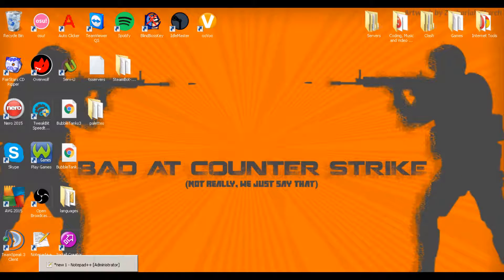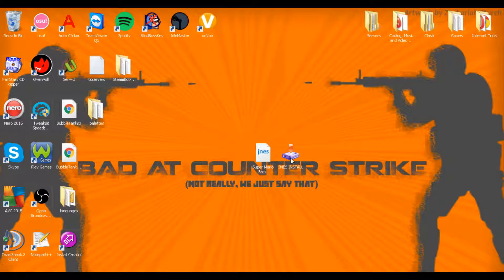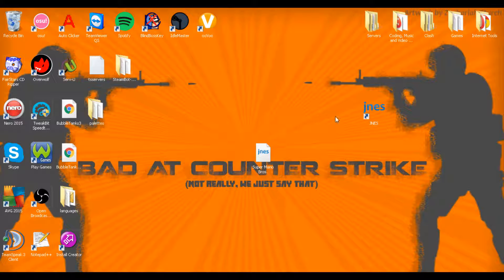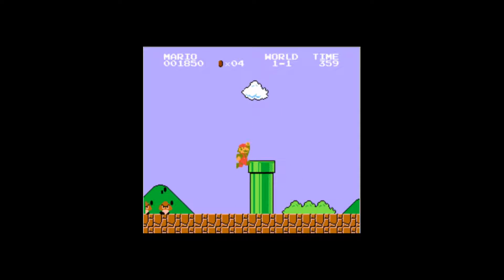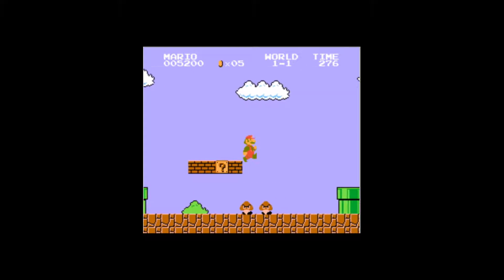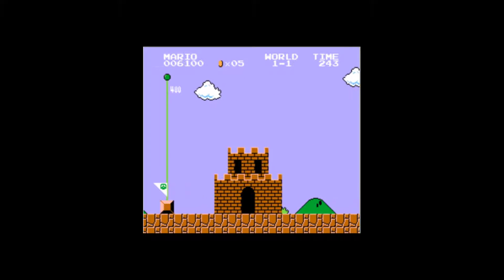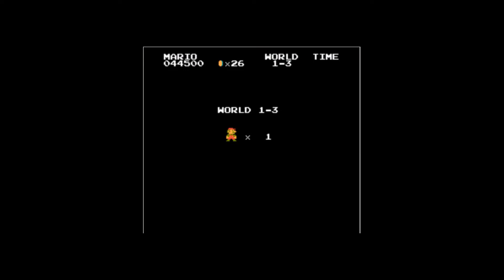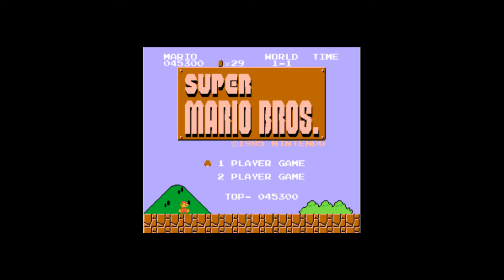How to: install Super Mario Bros NES on PC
Joss helps you to play Super Mario Bros on PC using JNES!!

Password for file:
JMZNETWORK

JMZ: jmz_network
James:
Zach: theworldisdoomedbejolly
Tom:
Joss:

JMZ: jmznetwork
James:
Zach: ninjadudewhat
Joss: